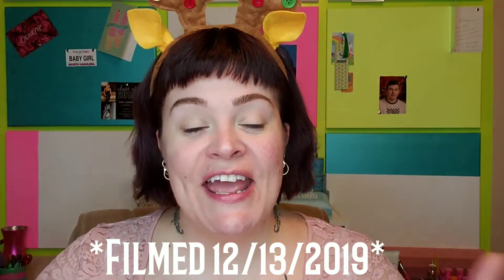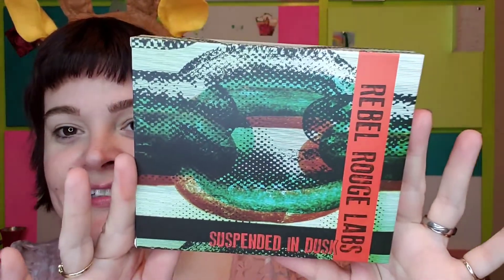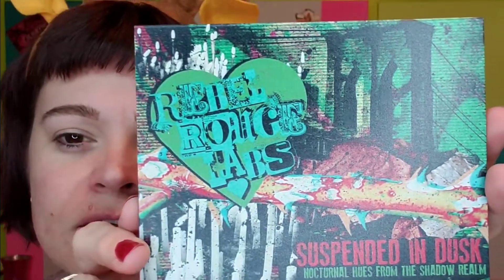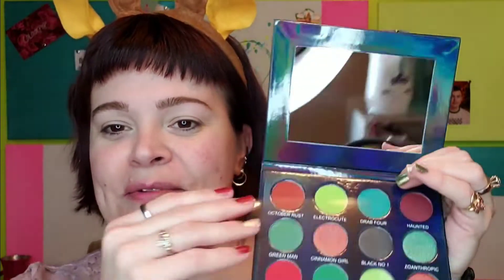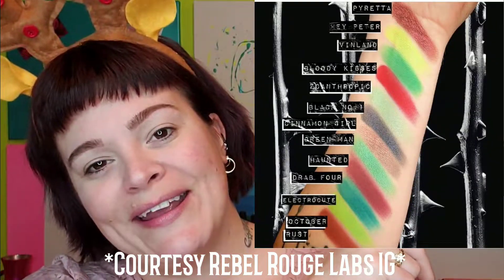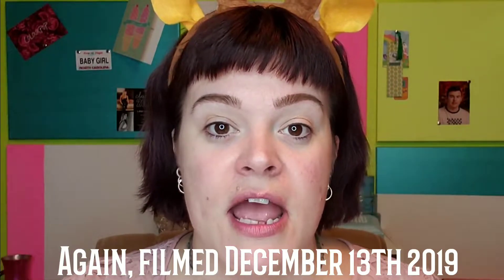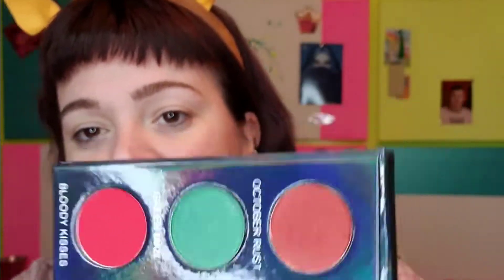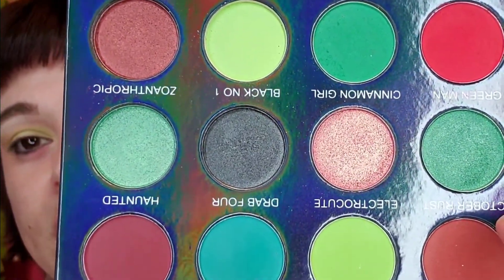REBEL ROUGE LABS SUSPENDED IN DUSK/LIVE SWATCHES (re upload- TY Nova)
▪️WATCH IN 1080 PLEASE▪️
Hey BEAUTIES!
Today's video is a video I uploaded as part of DERISSMAS. It was brought to my attention that the sound was muted almost the whole way through (I had copyright claim and didnt realize it affected so much of the original video)
I've also come a long way in editing in these couple months so I'm happy to revisit this

🌟Kindness is FREE and tomorrow is not a GUARANTEE 🌟

*ALL views and opinions are ALWAYS my own and ANY sponsorships/commission links will always be disclosed*

       💫Brand codes/links💫
     🔹️REBEL ROUGELABS🔹️

🔹️When you use my code, it helps me to earn product/commission🔹️

      📫HAPPY MAIL/PR📫
                28348

Any amount is truly appreciated and helps so much.

I'm Riri, a quirky weird southern girl with a potty mouth and heart of gold.
I love ALL things beauty and believe the glass is always half full.
FAMILY IS EVERYTHING TO ME!
I battle depression, anxiety and chronic pain and am here to be a voice for those who may also suffer.

I'm aiming to change society's ideals of what "beauty" is...
I think we are ALL beautiful
no matter shape, size, gender, color or age.
*Be YOUR own best beautiful